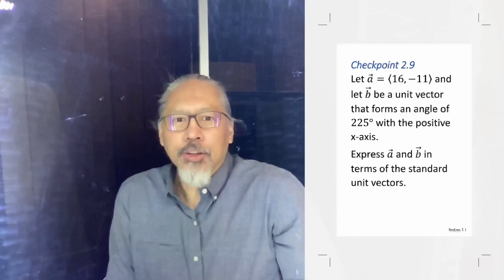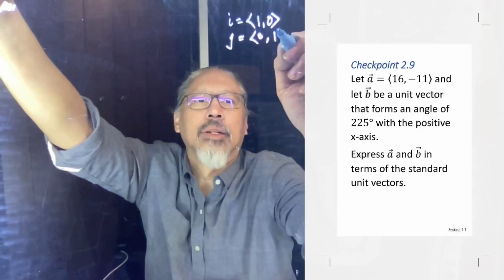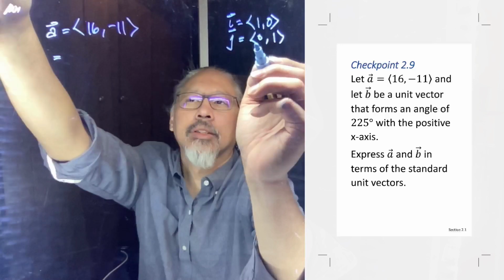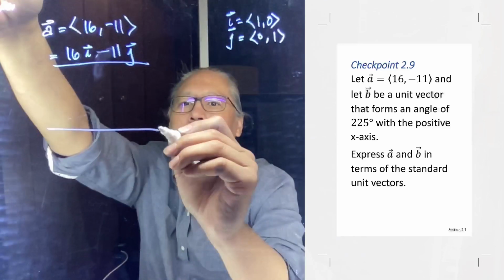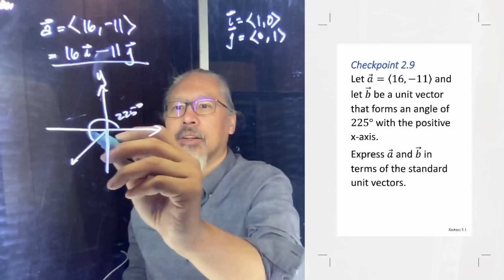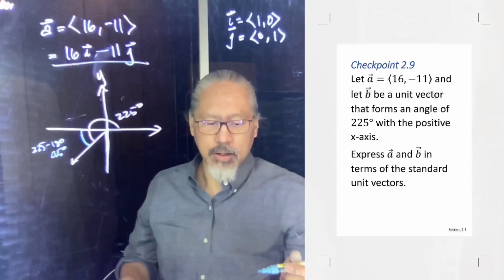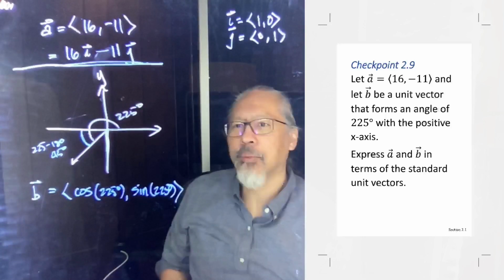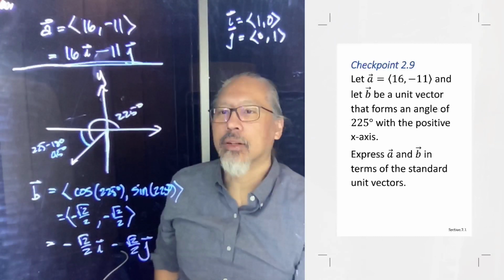m253 CP2 09